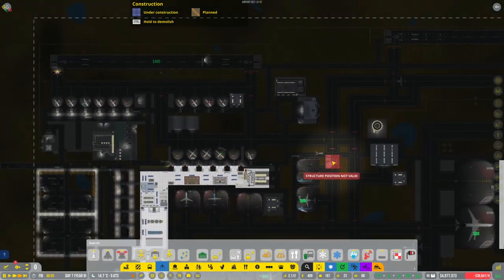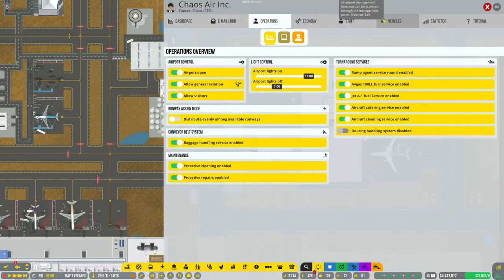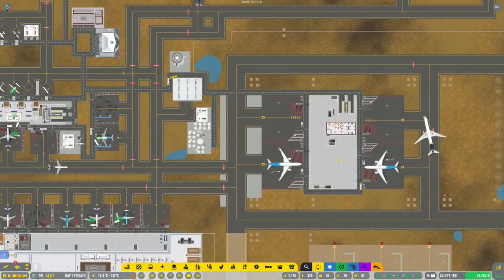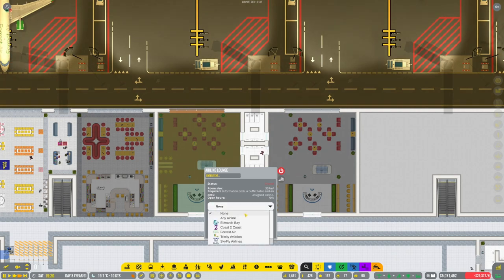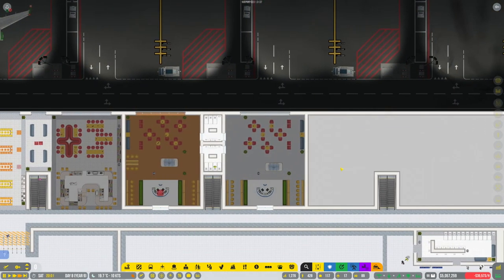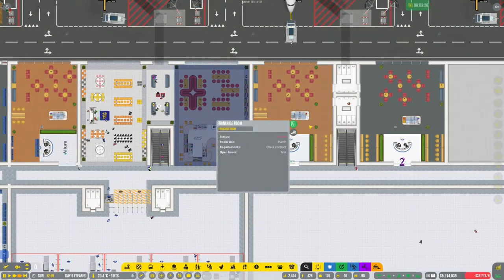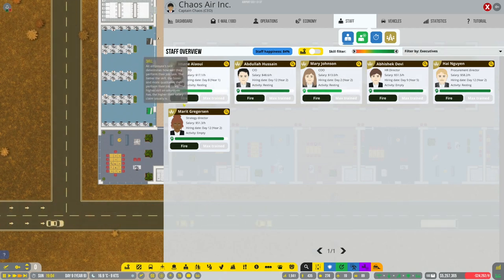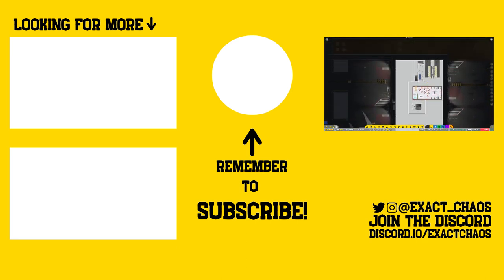Staff Bathroom!! - Airport CEO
In this series we do a playthrough of Airport CEO in 2022. This series is a relaxed let's play on the default branch, at harder difficulty but with construction on sandbox to speed things up a bit.